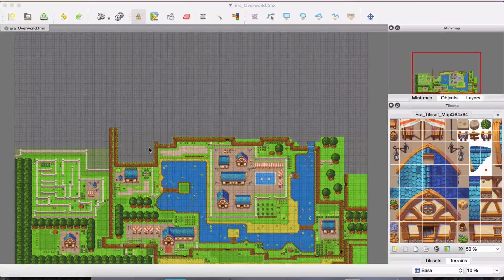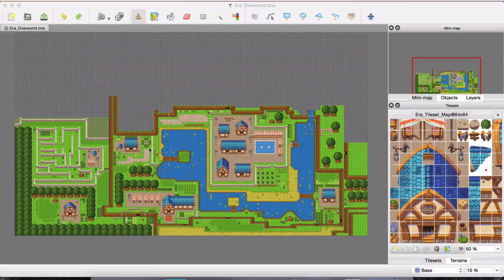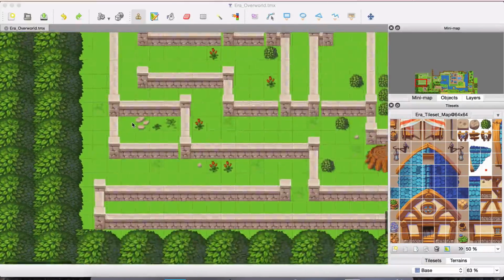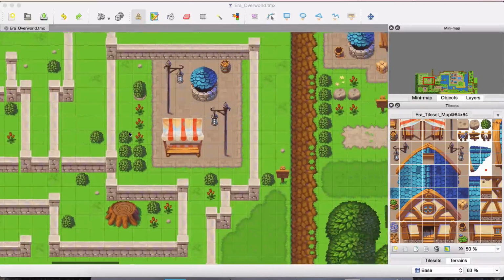Day 30 - Tile Map (Overworld) Started - Unity Game Devevelopment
It's Day 30 and what a way to end the month of coding with a start on the Overworld Tilemap.

It is very exciting to see things come together and how the game might turn out when done.

This step does show some of the minor changes and additions needed for the tile set.

Very exciting.